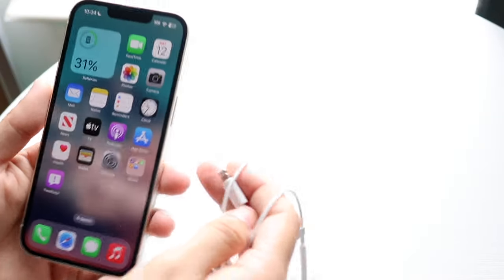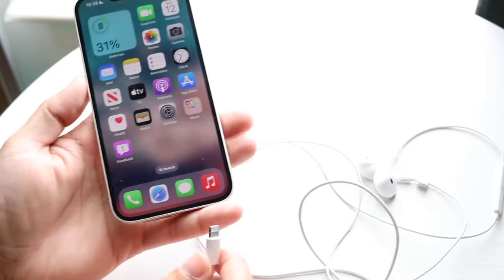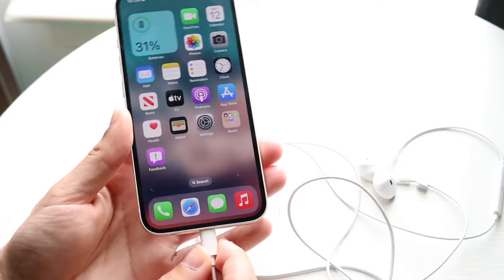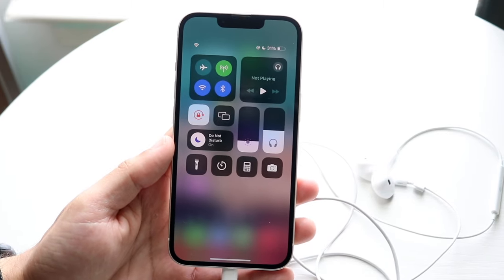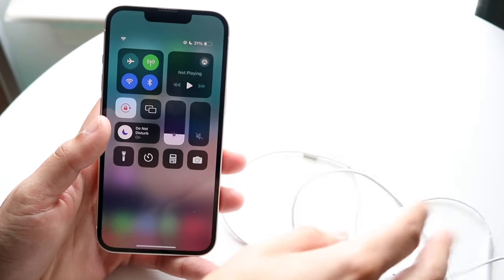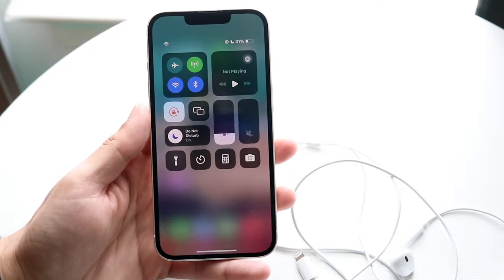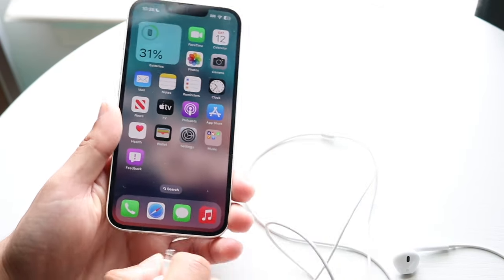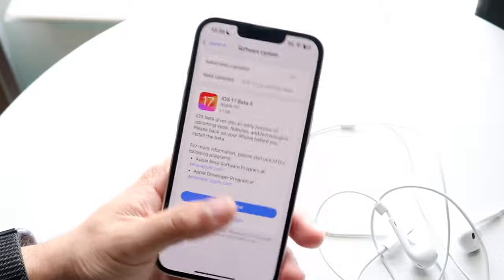How To FIX Plugged In Headphones Not Working On iPhone! (2023)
Here is exactly How To FIX Plugged In Headphones Not Working On iPhone! (2023)